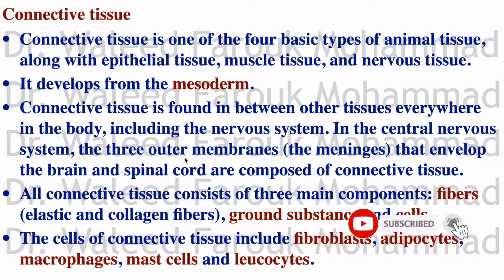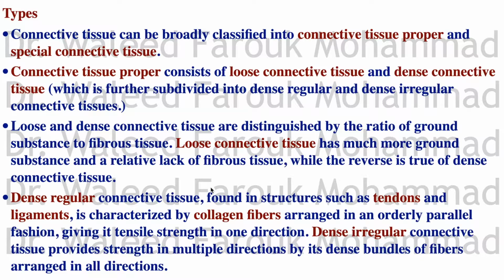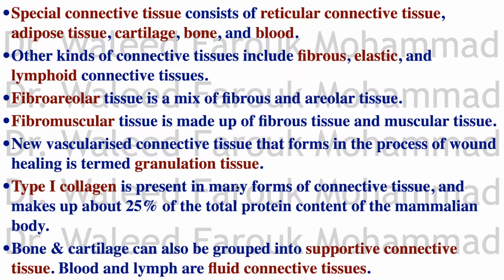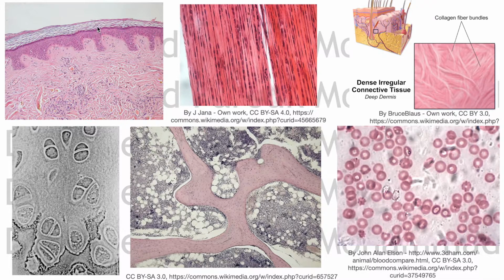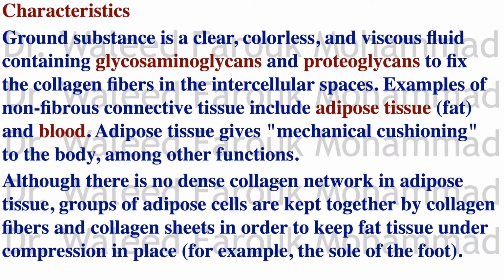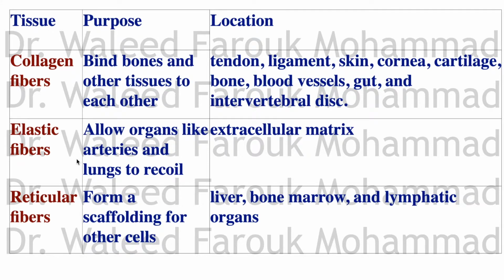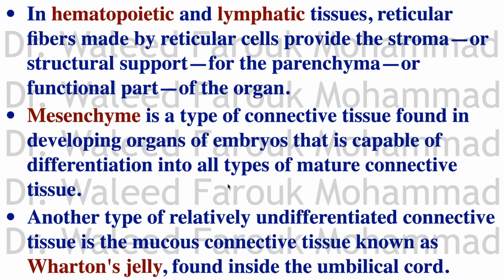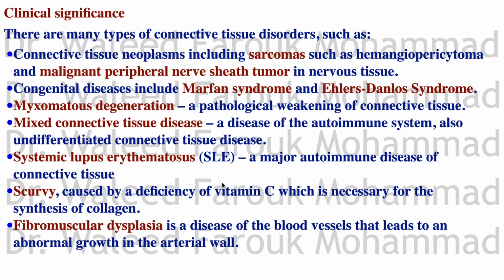Basics 25 Connective Tissue